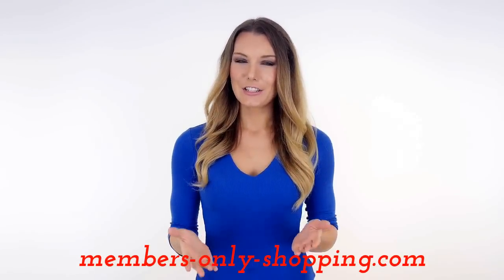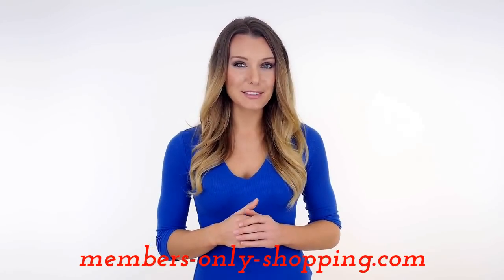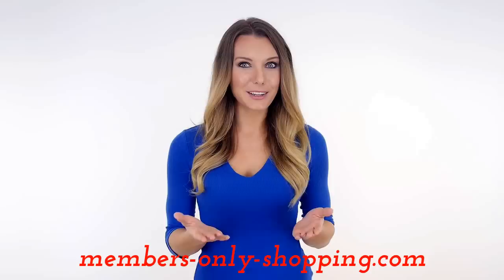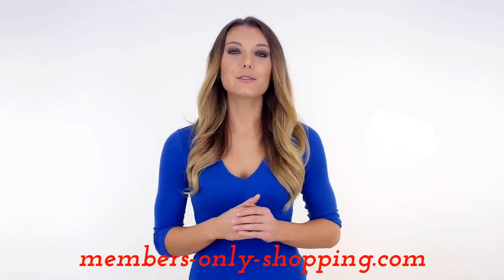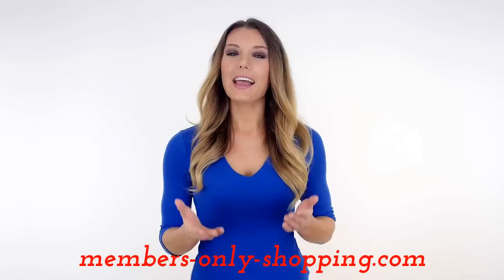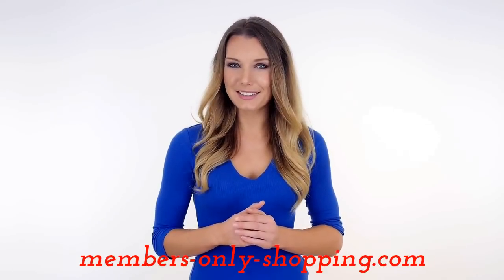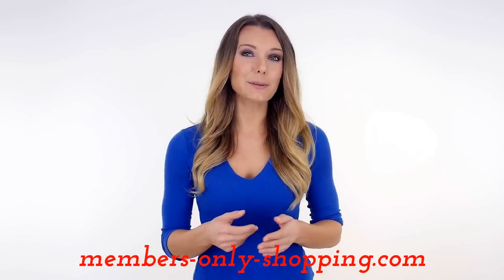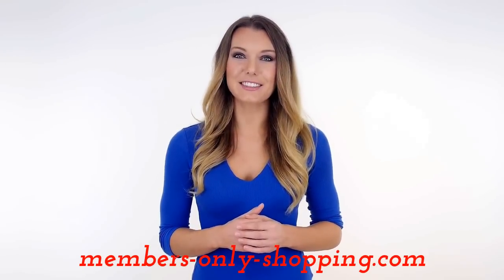Online Shopping Club and Private Sales